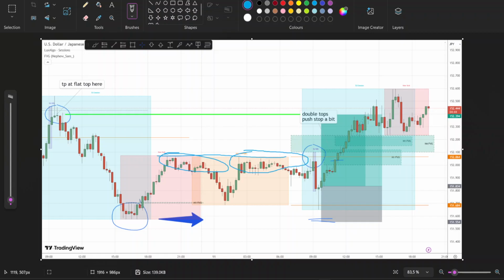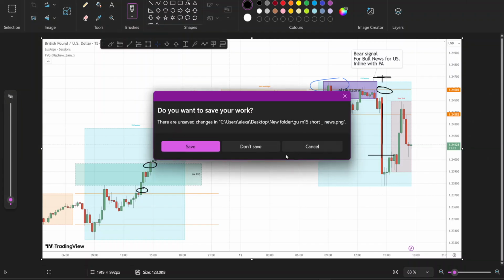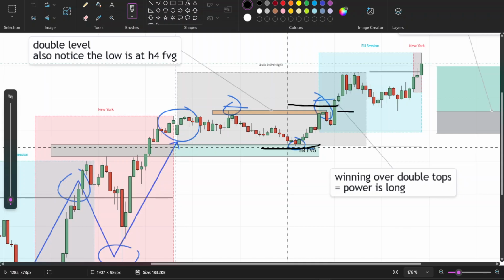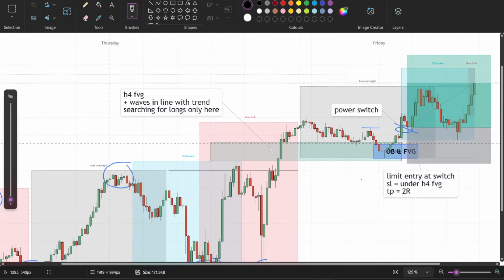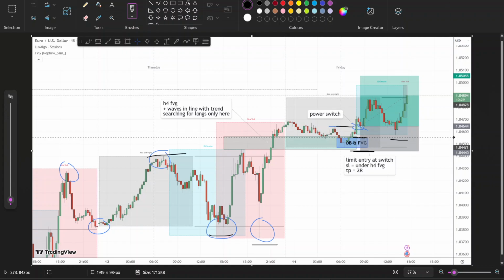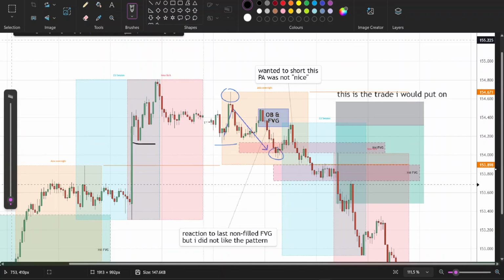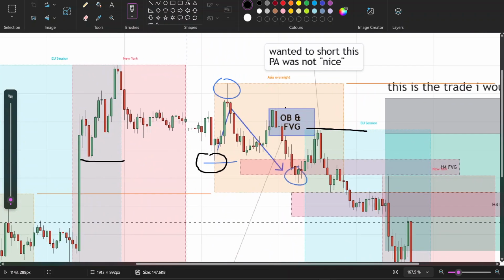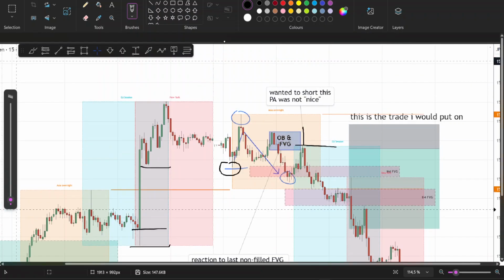FX trading PA discussion about trades from this week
What did i take and why. Where did i enter. What was the logic?